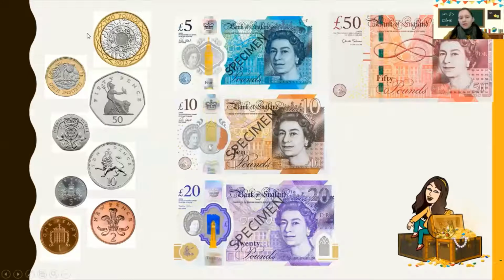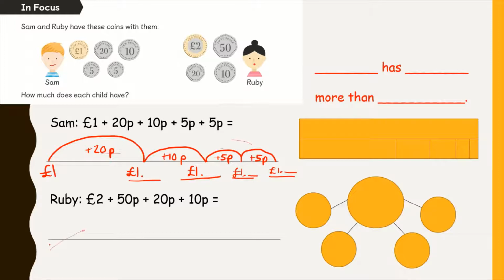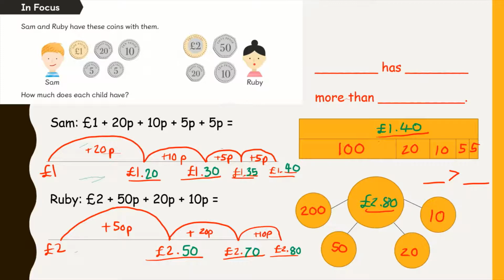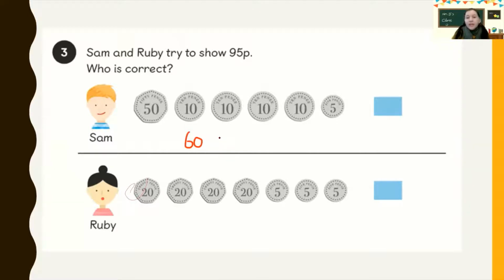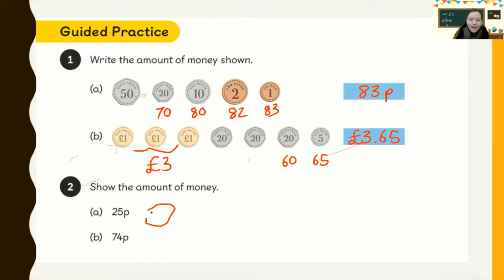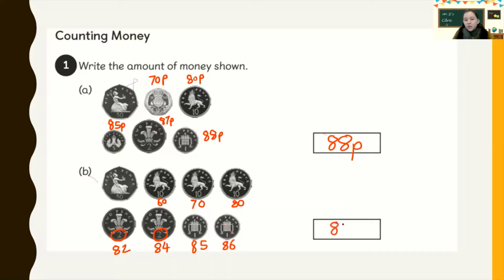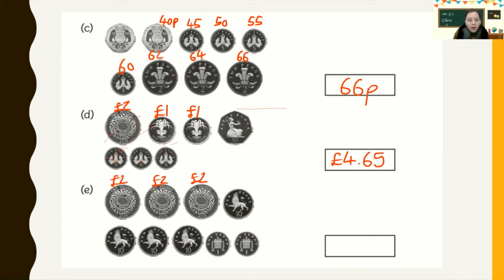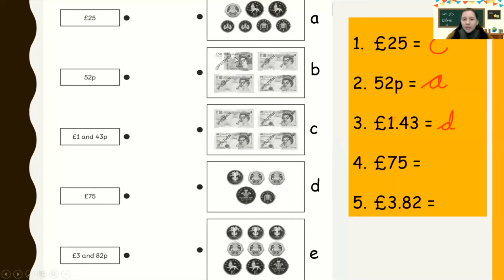Maths No Problem! - Money Lesson 3